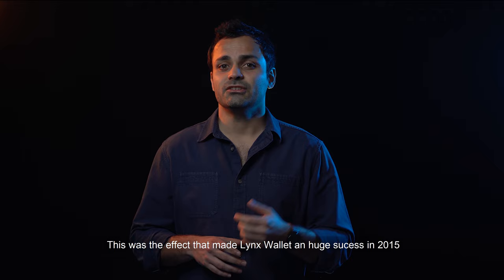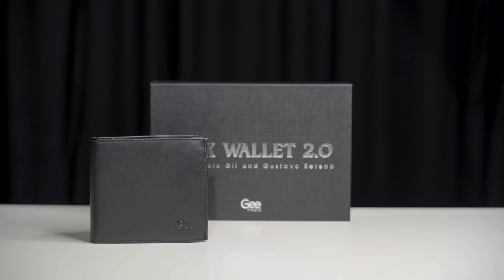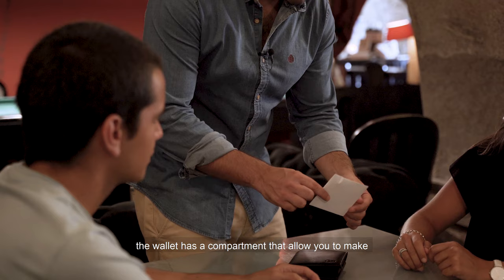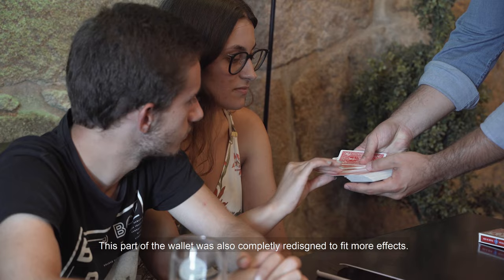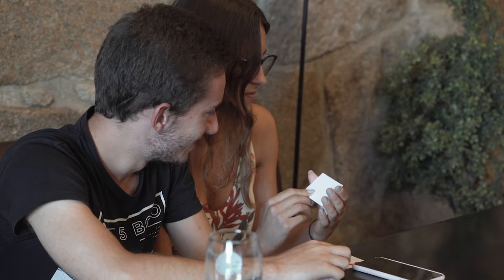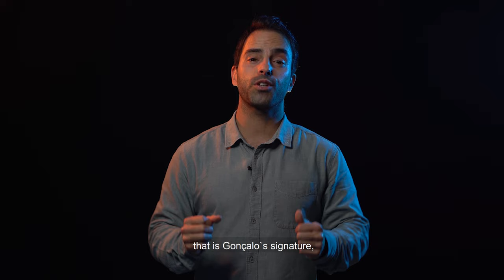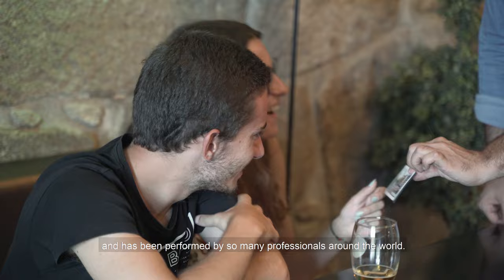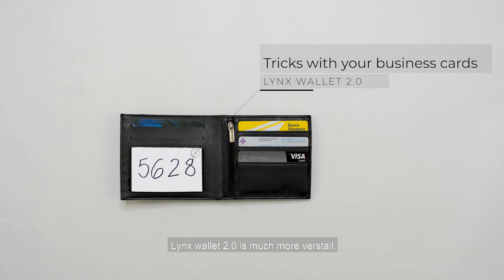Lynx Wallet 2.0 - By Gonçalo Gil & Gustavo Sereno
Based on the effect "Bang On" by Marc Oberon, Gonçalo Gil and Gee Magic brought you an innovating method using only ONE wallet, ONE envelope and produce ANY named Card. This second version has much more to offer than previous one. This amazing prop can be combined with very different routines, both in close up or parlor performances.

Lynx Wallet 2.0 is a premium product that allows you to perform 5 different effects in just one wallet
ONE wallet, ONE envelope and produce ANY named Card effect
ONE wallet, ONE envelope and produce a named city
Signed card to wallet
Small objects to envelope
Multiple and innovation effects using your own business cards
New effects descriptions:
Classic sign card to wallet. A spectator signs a card and you can perform your favorite card routine. For the big finish, the sign card appears inside the coin compartment of your "Lynx wallet 2.0" in the most impossible conditions.
Imagine showing a wallet containing one envelope with only one black envelope inside and the magician can let the spectators to exam the hole compartment.
The magician asks the spectator to think of one city that they would like to visit and you will be able to produce the freely chosen city. Predict a chosen city without stooges or pre-show work.
You will be able to do the same thing with the 52 playing cards.
A nice way to give your business cards is if they can become magical. You ask your spectator to sign one of your business cards and then you write number that will be your prediction. You finally place it inside the wallet. A number is chosen and you show that your prediction is wrong. You close the wallet again, and when you open again, the number changed to the right one and you can give the sign card as a souvenir.
Other ideas are included like a stickman holding a card, which changes into the chosen card.
Have several effects in just one wallet
The wallet can be used as your everyday wallet.
Easy and quick to reset.
Have a killer magic effect in your pocket.
Lynx Wallet 2.0 was design with the professional magician in mind. Comes complete with a custom made wallet, with full accessories and gimmicks.